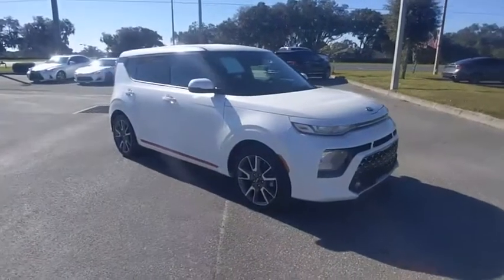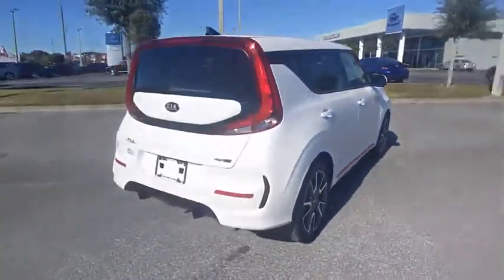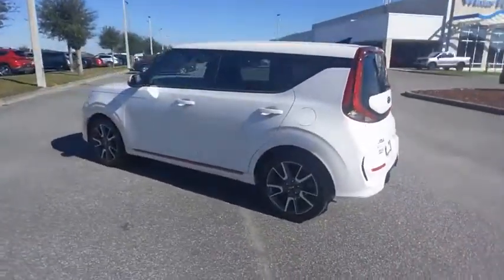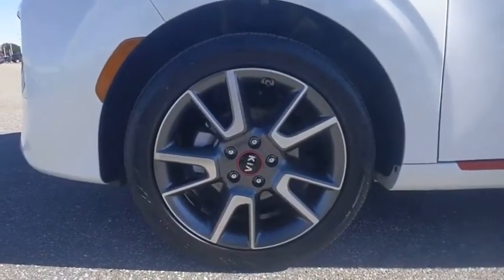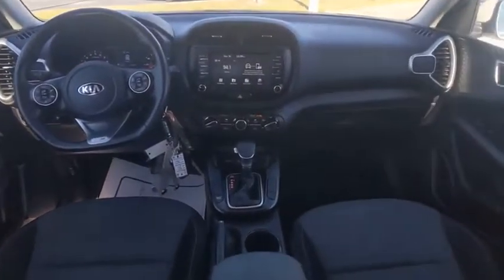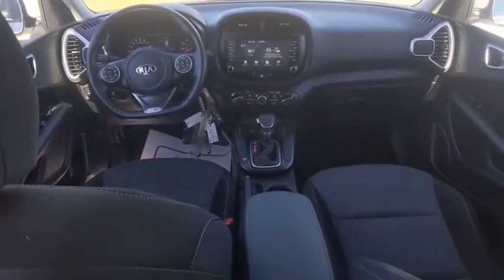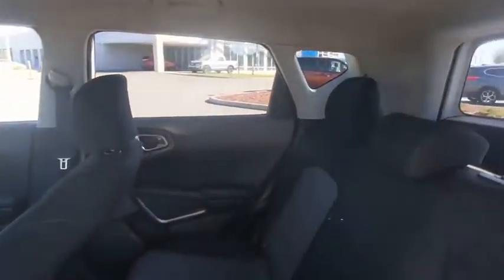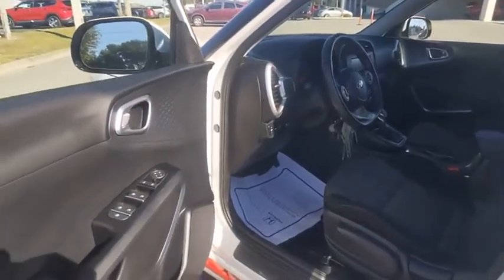2020 Kia Soul Winter Haven Honda FL NB005311B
2020 Kia Soul GT-Line

100,000 MILE WARRANTY AVAILABLE!! GT-LINE!! APPLE CARPLAY AND ANDROID AUTO W/NAVIGATION!! FORWARD COLLISION WARNING!! LANE DEPARTURE WARNING!! BLUETOOTH!! ONE OWNER CARFAX!! BACK UP CAMERA!! JUST SERVICED!! CARFAX DEALER OF THE YEAR!! NO PAYMENTS FOR UP TO 90 DAYS!! PRICED TO SELL TODAY!! WE WILL EARN YOUR BUSINESS!CALL OR EMAIL TODAY TO CONFIRM AVAILABILITY!!** Contactless Purchase**, ** Free Home Drop-off **, ** Private Dealership Appointments **, ** Virtual Appointments ** , ** Custom Online Financing **.Awards:* JD Power Initial Quality Study (IQS) * 2020 KBB.com 10 Coolest New Cars Under $20,000 * 2020 KBB.com 10 Favorite New-for-2020 Cars